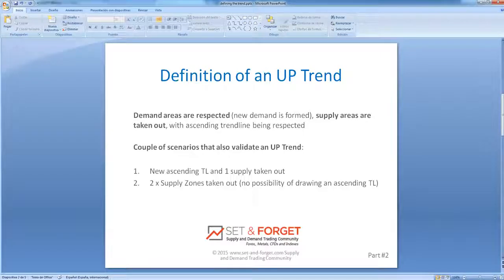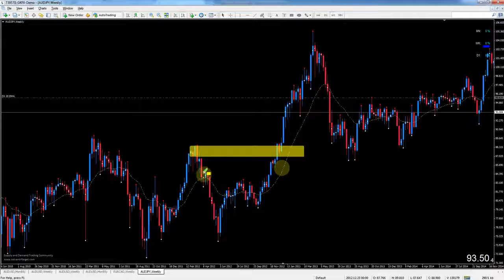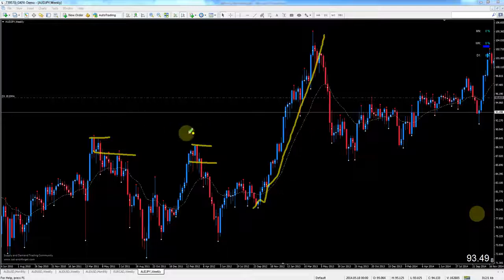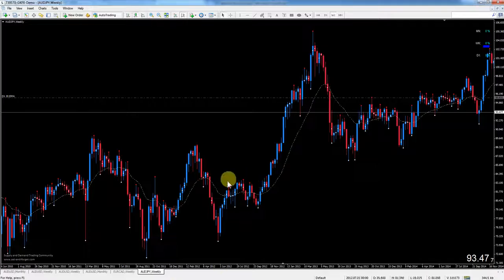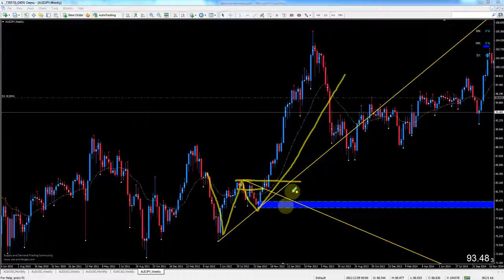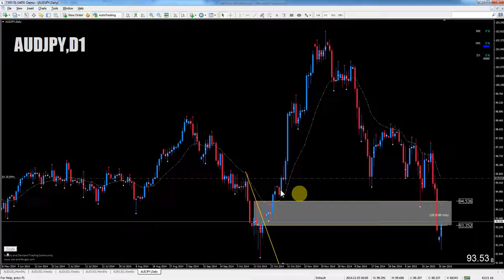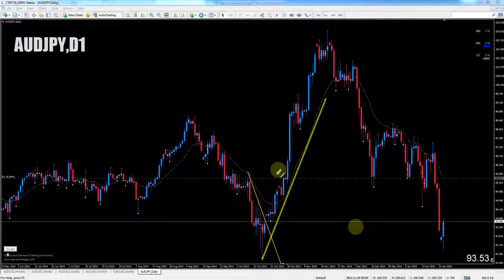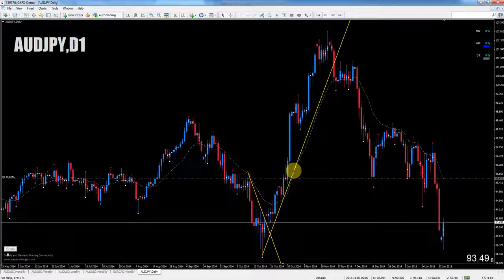Definition of an UP Trend by using supply and demand imbalances and a trendline